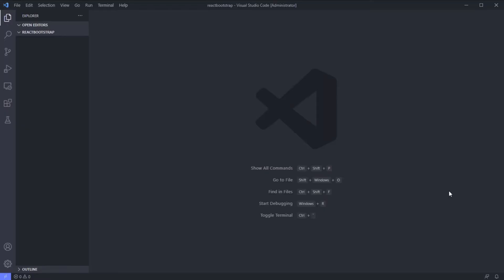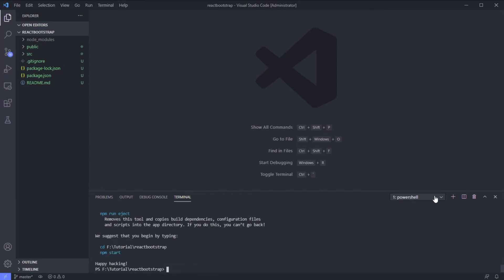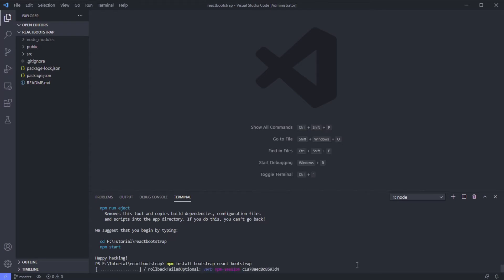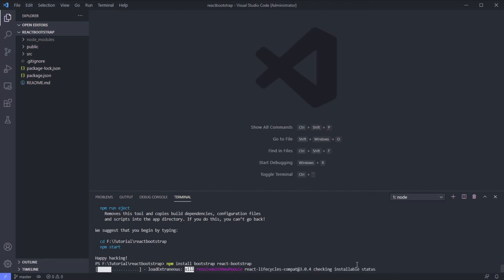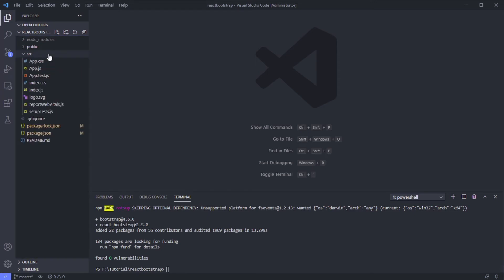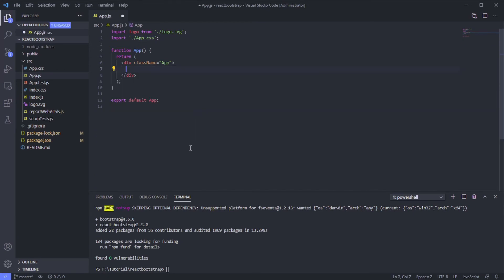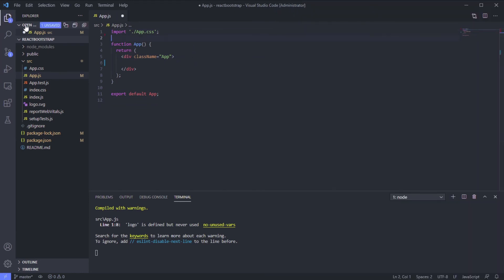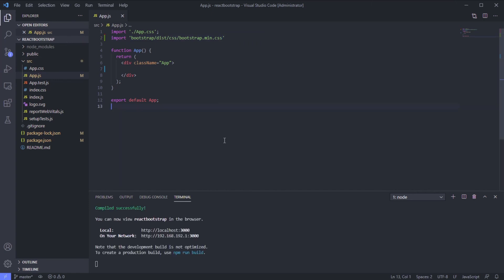Integrate Bootstrap with React [React Bootstrap 1/8]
In this series, we will learn the basic of using bootstrap on our React App.